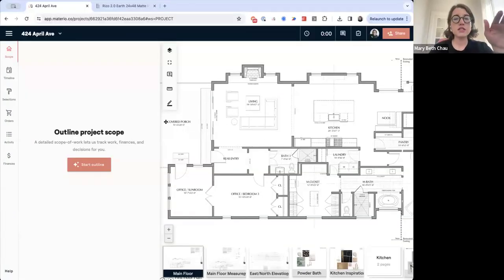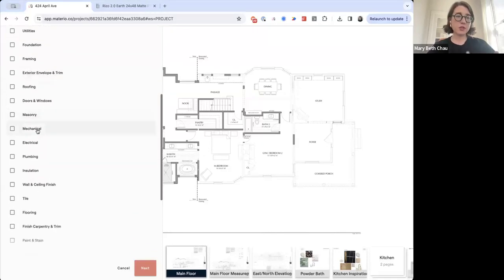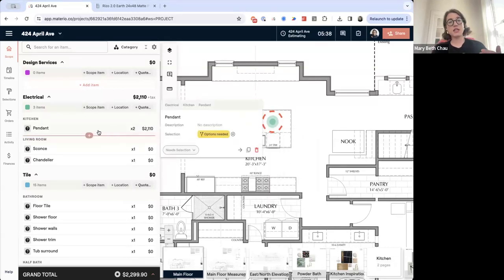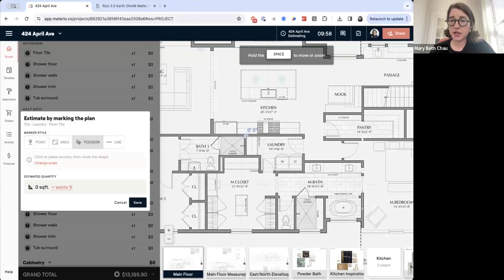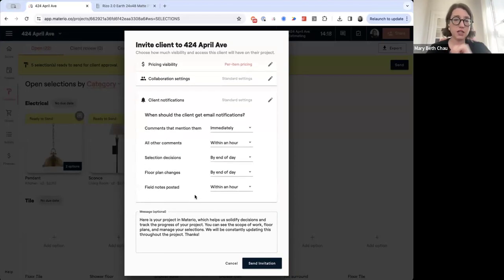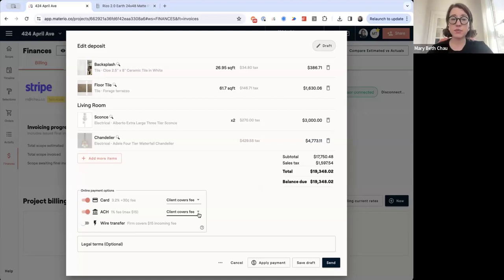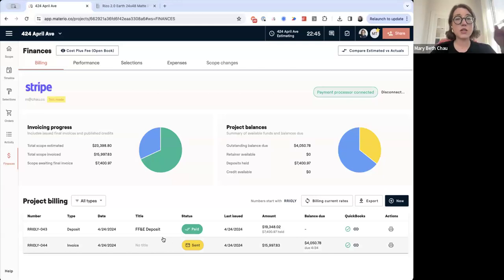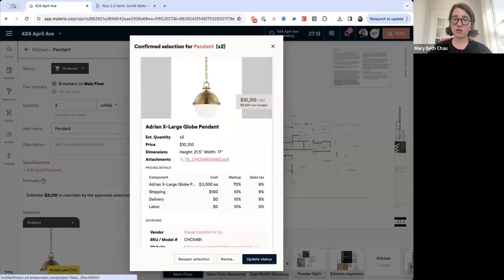Streamline Your Interior Design Project Management with Materio: A Comprehensive Demo (30 minutes)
Discover the power of Materio in this detailed demo walkthrough, where we explore how Materio revolutionizes project management for design and construction projects. Learn how to start a project, manage tasks, collaborate with teams, invoice, and engage clients all in one platform. With one tool, you can replace a suite of tools like Asana, Clickup, Houzz, Programa or DesignFiles and Google Sheets or Excel.

Watch as we demonstrate marking floor plans, setting budgets, managing orders, and invoicing—all seamlessly integrated into Materio's intuitive interface. Perfect for project managers and design professionals looking to boost efficiency and streamline communication.

Dive into the future of project management with Materio and see how it can transform your project delivery from start to finish. Have questions?